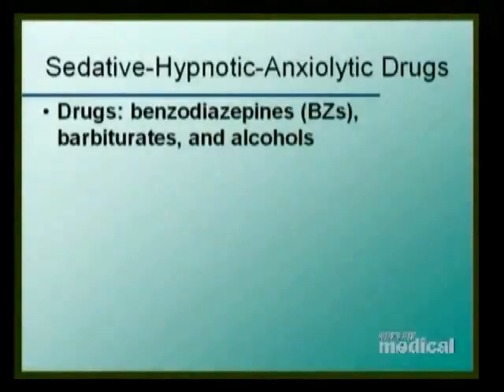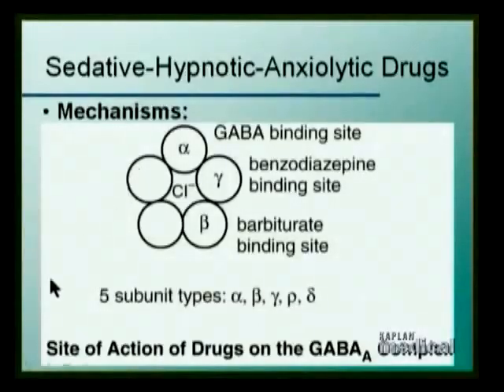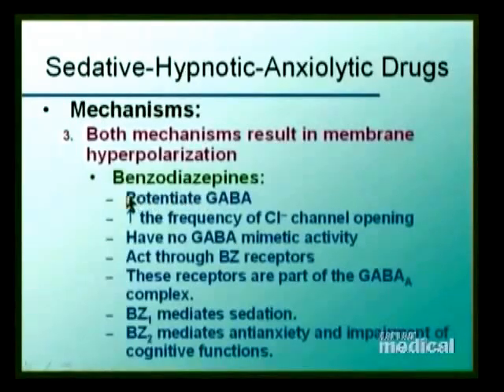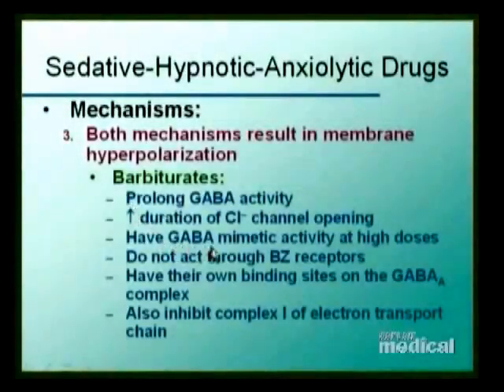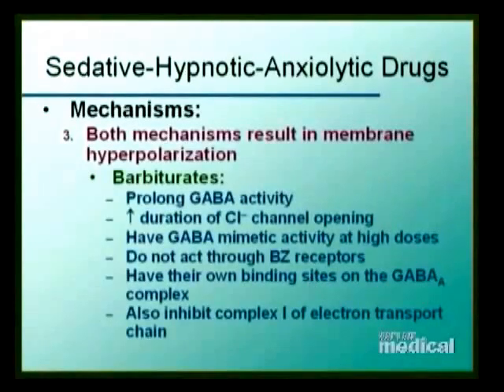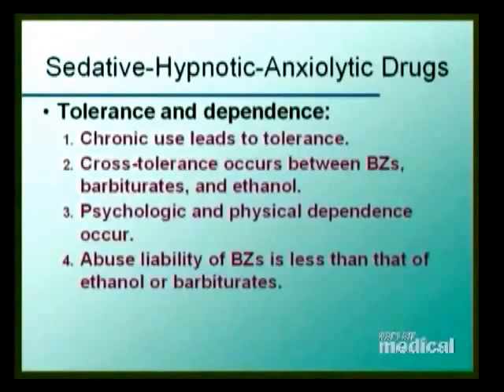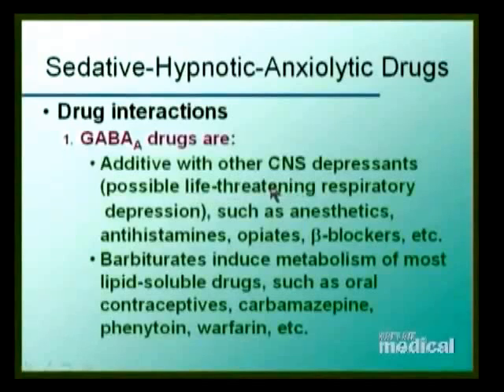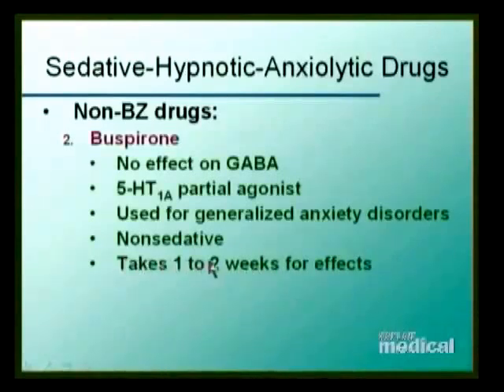Sedative-Hypnotic-Anxiolytic drugs (pharmacology)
pharmacology lecture about CNS